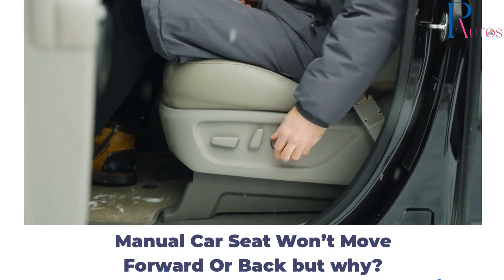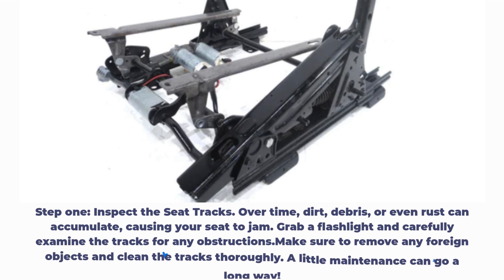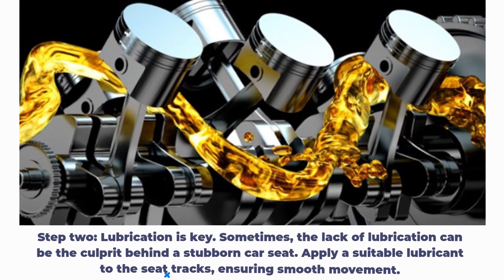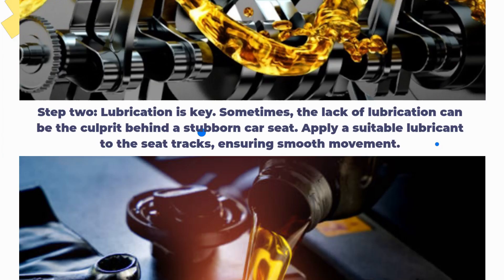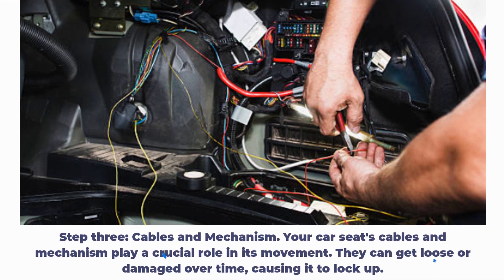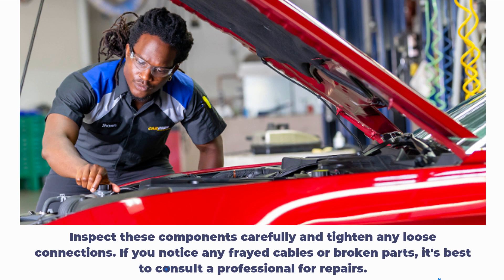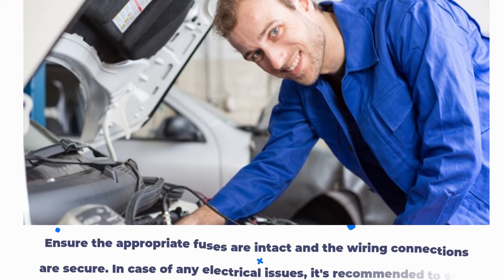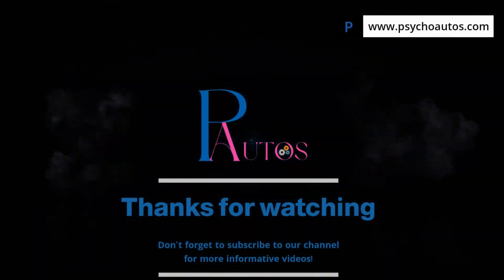Manual Car Seat Stuck and won't Move Forward Or Back | Watch How to Get Moving Again!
If your manual car seat won't move forward or back, it's likely due to a mechanical issue in the seat's adjustment mechanism. Check for obstructions, damaged tracks, or broken levers. If these components seem fine, consider seeking professional help from a mechanic or auto technician.